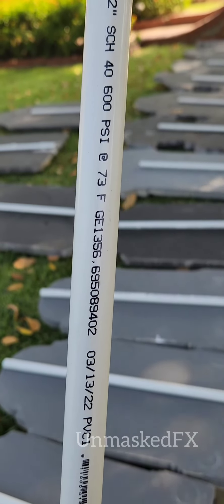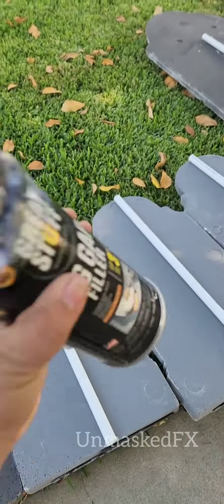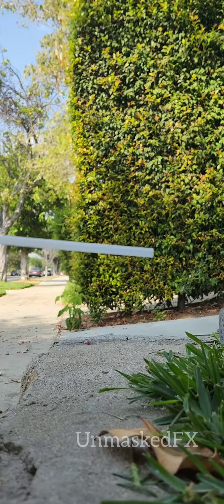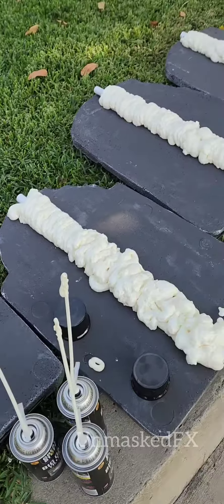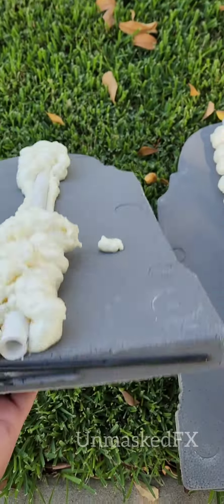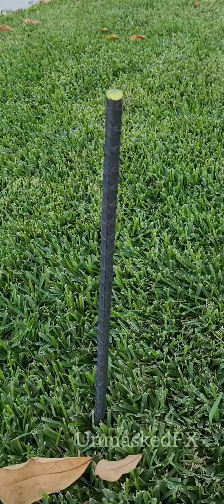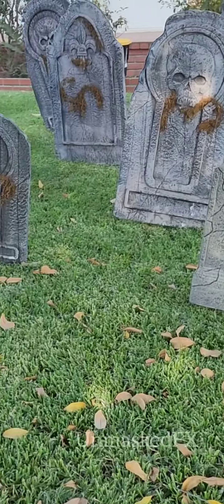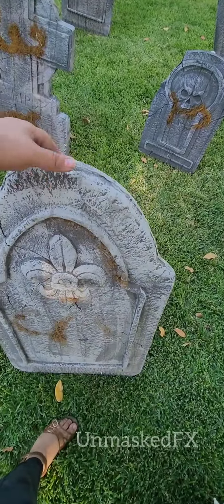Stopping Your Tombstones from Falling Over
Got tired of my Tombstones ALWAYS falling over, regardless of what I do to brace them against something. So I decided to do something about it and headed over to Home Depot dor supplies.

All that's needed for this project are:

- Tombstones (duh)
- Pvc pipes
- Great Foam Gap Filler (i used 3 cans for 20 stones)
- Rebar (short and tall, depending on the tombstone)
- something to hammer the rebar into the ground, unless the soil is soft enough for you to safely use your own hands without issue.

best part? after it's done, this can be reused year around! keeps your stones in better condition too.